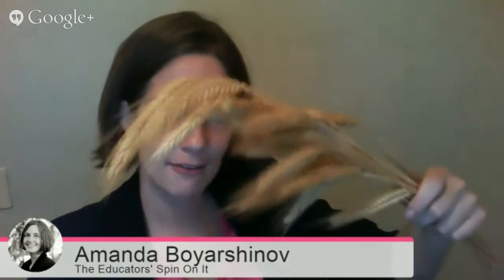Preschool Activities for Harvest Theme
Join Jodie from Growing Book by Book and Amanda from The Educators Spin On It as we talk about preschool harvest activities in our home and classrooms. What is the word harvest and how do we integrate harvest activities into all aspects of learning. Preschool learning letters with harvest ABC activities. Preschool reading activities and book choices. Science and sensory stations.